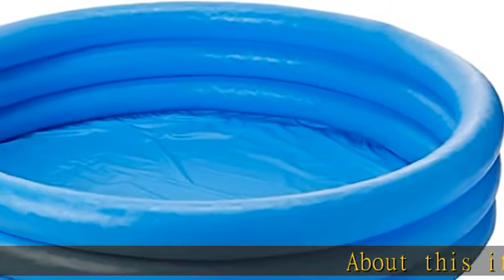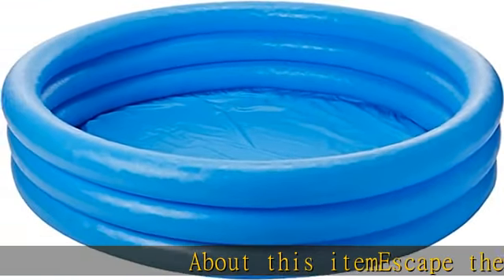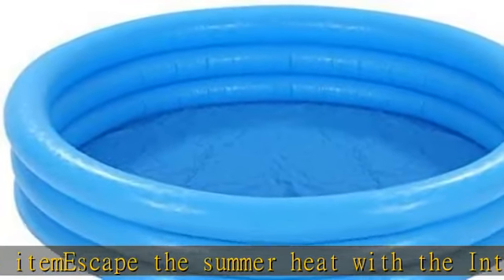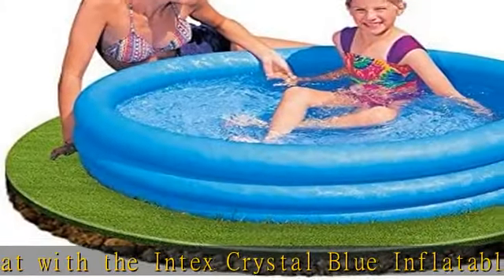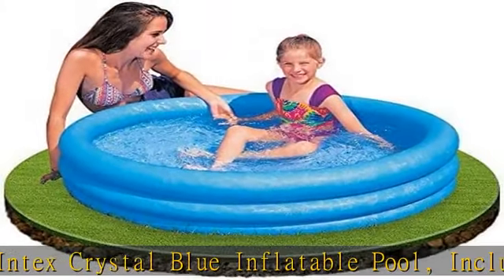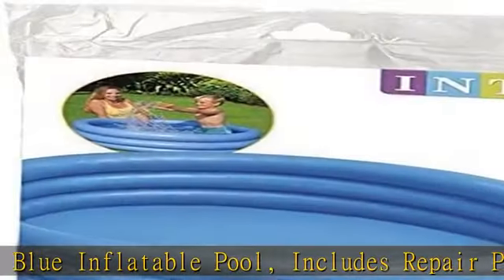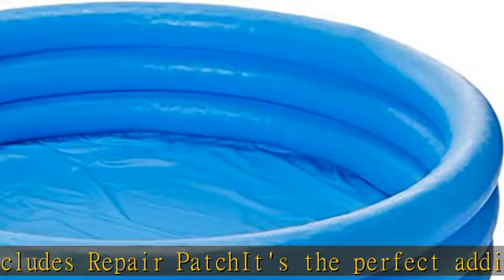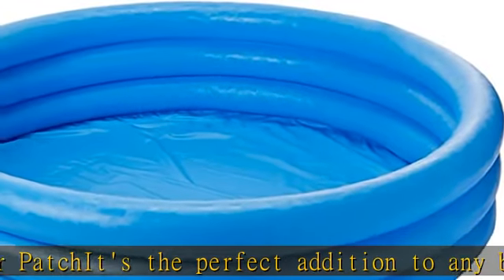Intex Crystal Blue Inflatable Pool, 45 x 10"